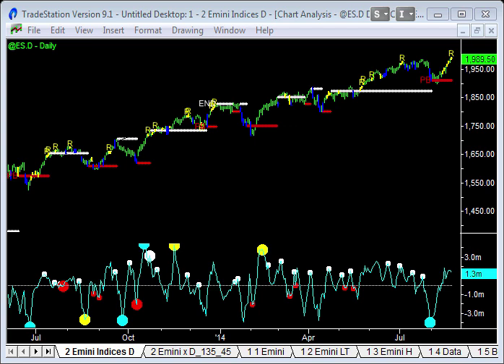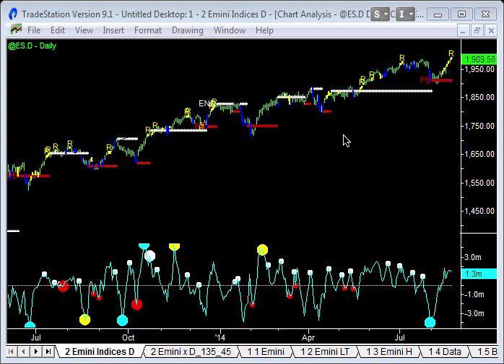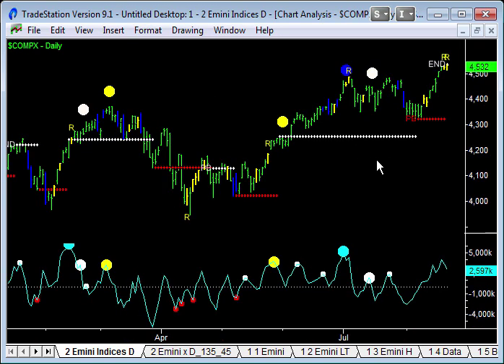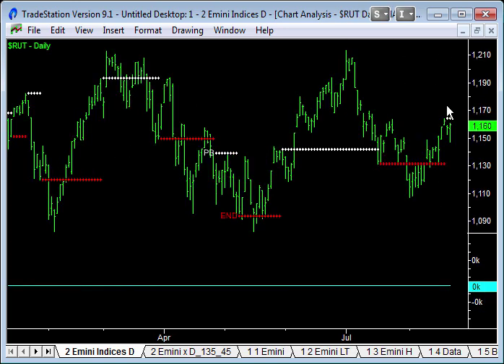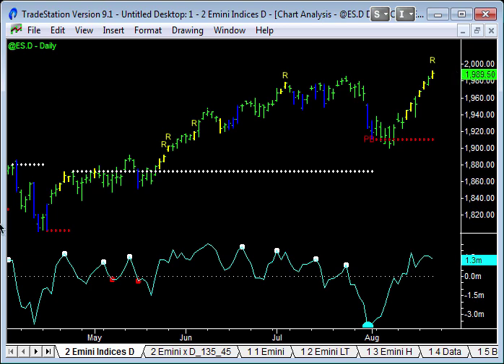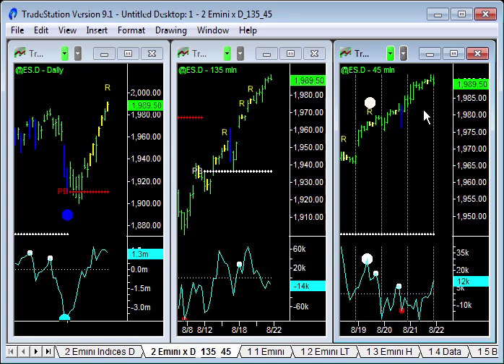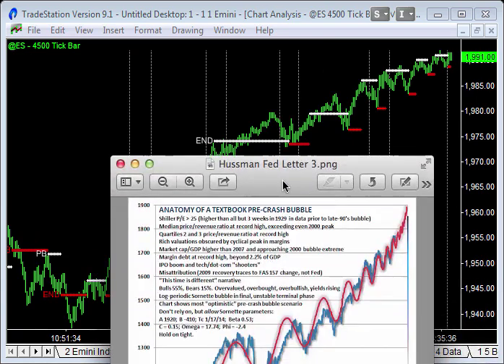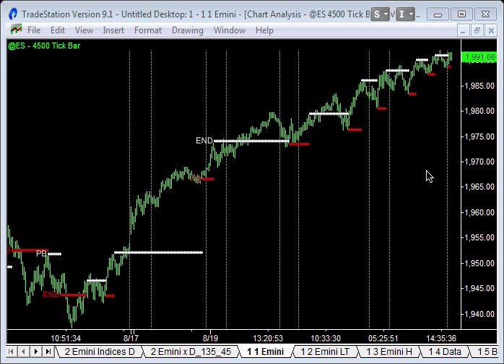Exhaustion Volume at Market Tops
Do you always see exhaustion volume at market tops? On smaller timeframes the answer is Yes. But on larger timeframes, like daily or weekly charts, exhaustion volume at market tops are rarer. The video explains why or at least my theory why.